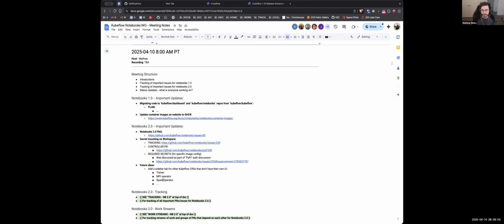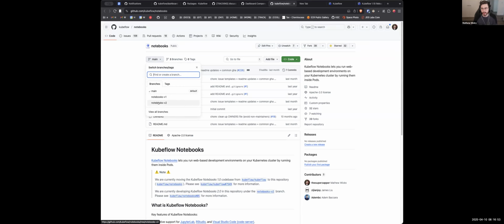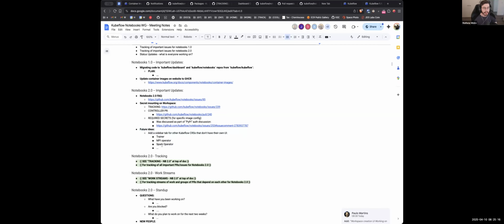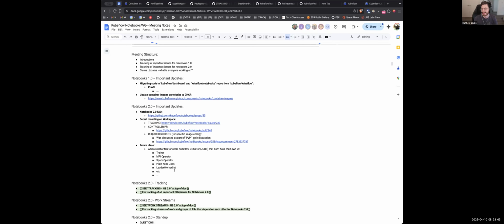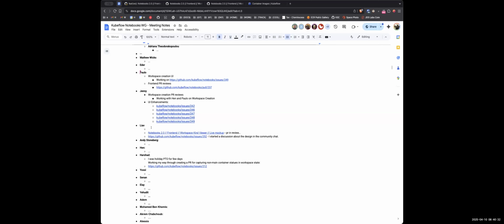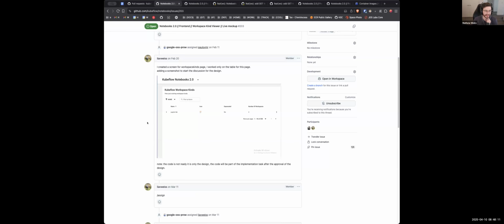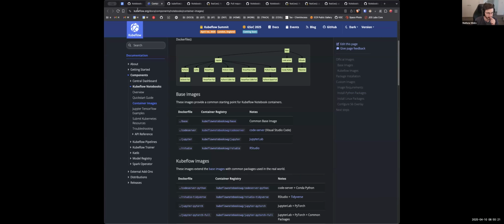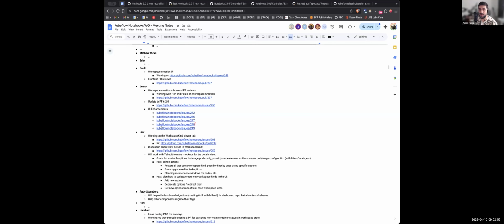Kubeflow Notebooks WG Meeting -- 2025-04-10 8:00 AM PT